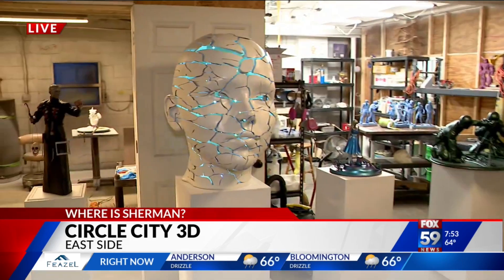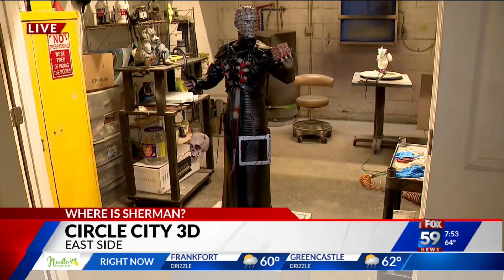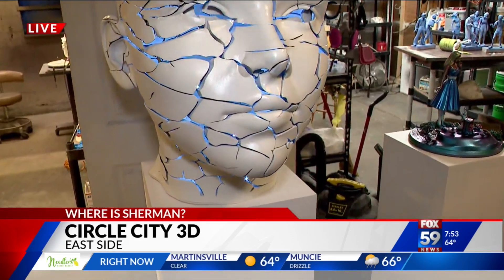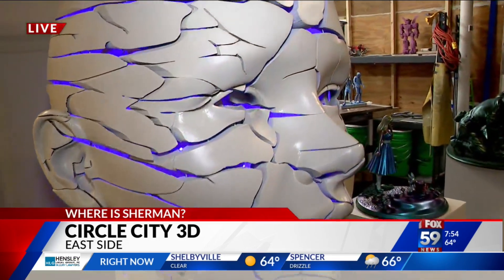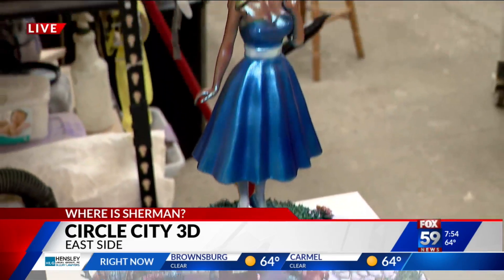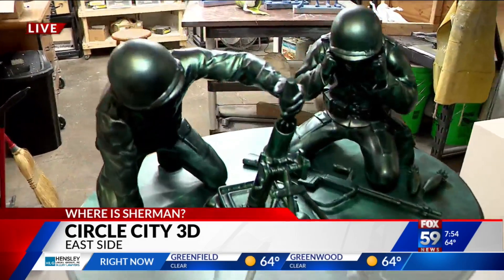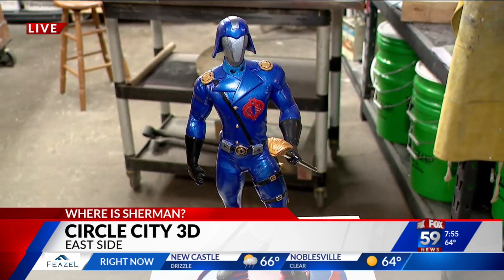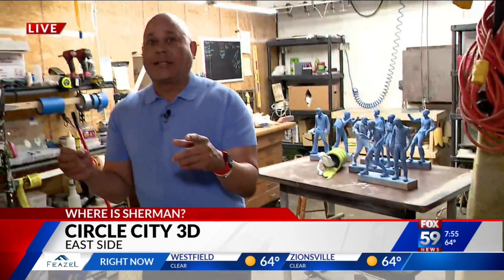Where's Sherman: Circle City 3D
Sherman visits a local artist on the east side to see a display of art at Circle City 3D.